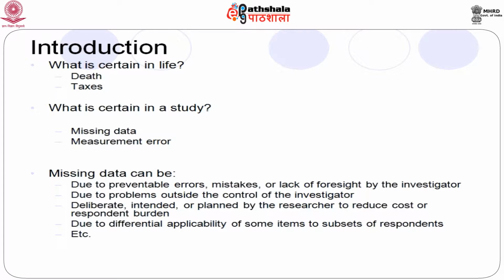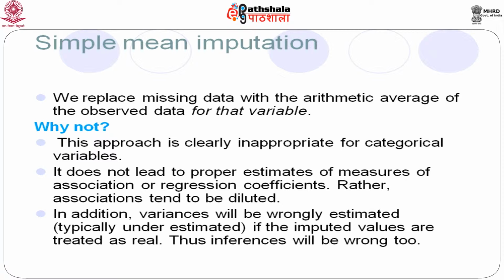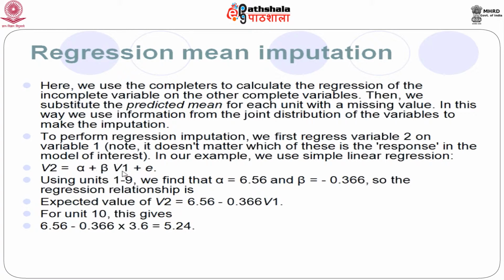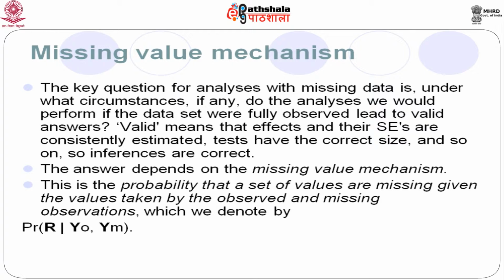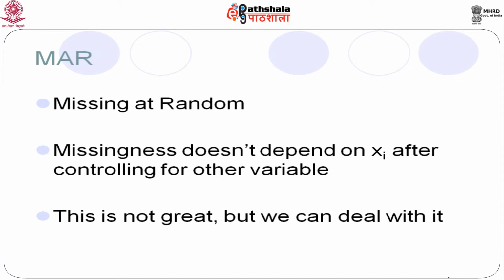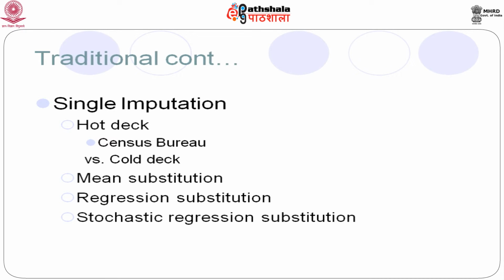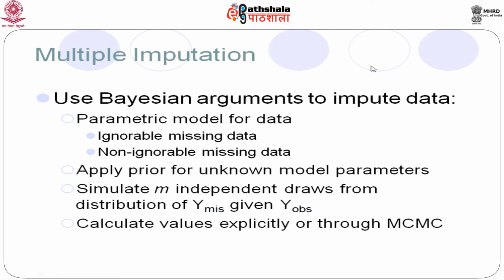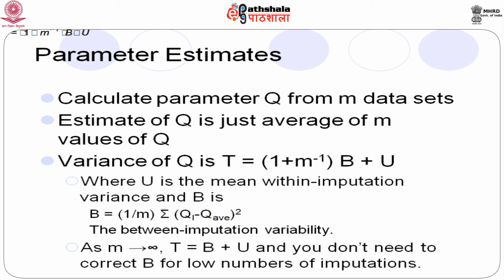Statistical Methods for Missing Data Final With objectives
Module: Statistical Methods for Missing Data

Content Writer: Prof Kalyan Das